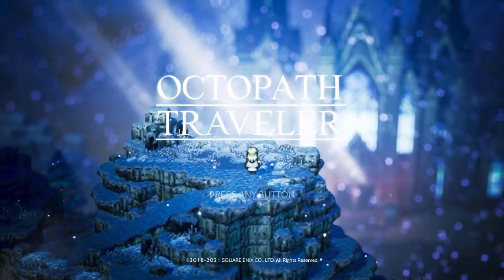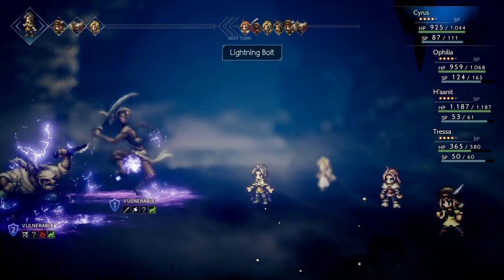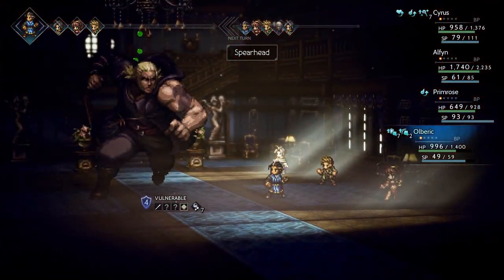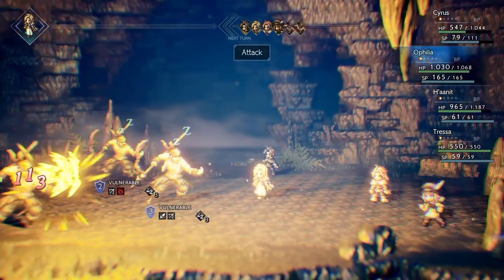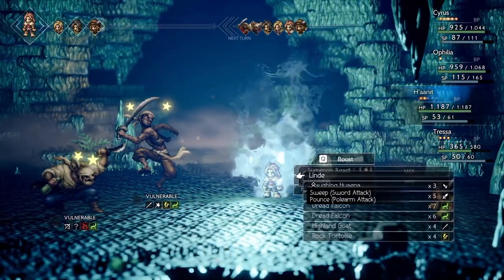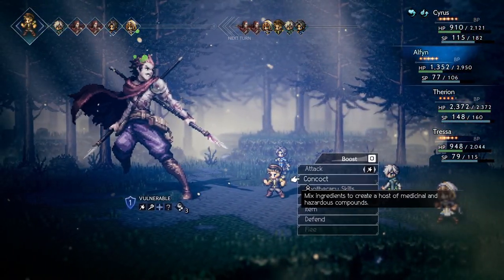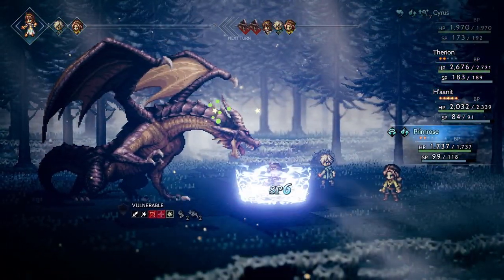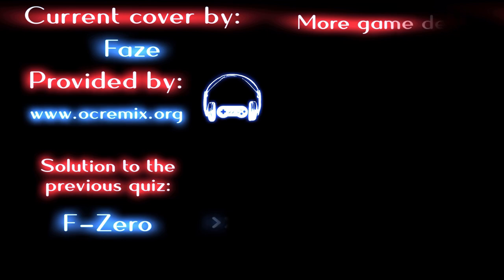Let's dissect: Octopath Traveler - Combat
In this format we will look closely at the different systems of games, especially how they work and interact with one another.
We're starting with Octopath Traveler because the systems are quite densely connected.

0:00 Intro
0:35 Weakness system
1:49 Basic attacks
2:30 Equipment
3:00 Boost points
4:24 Defence
4:44 Turn order
5:18 Wrap up
6:25 Music quiz